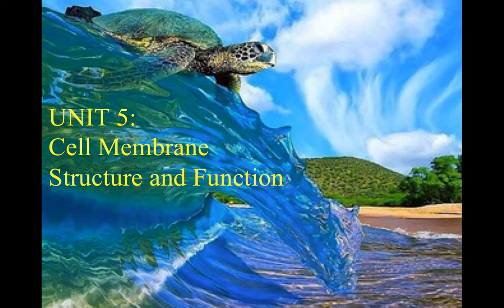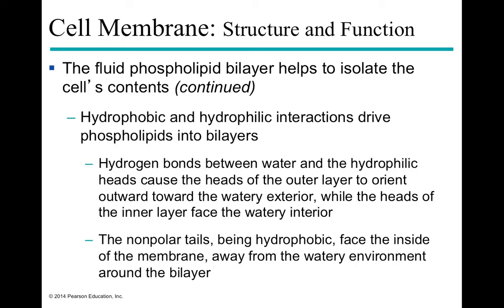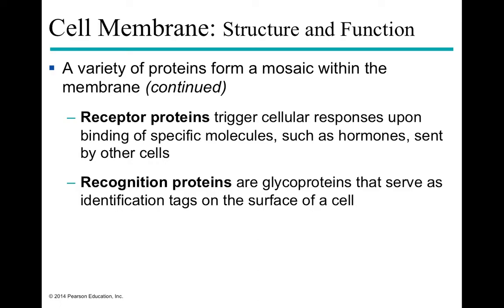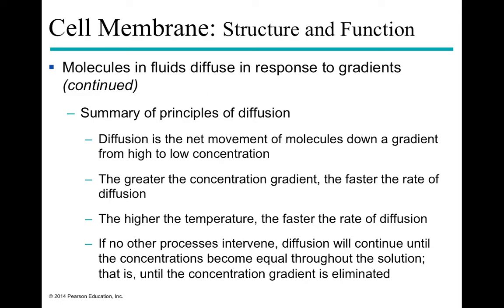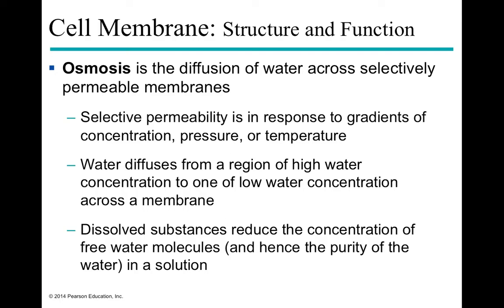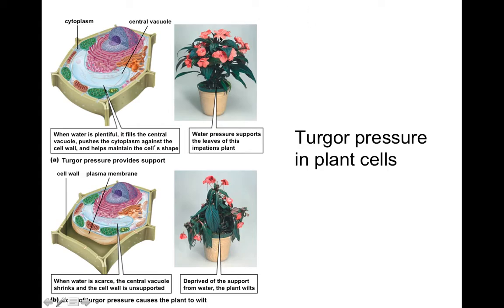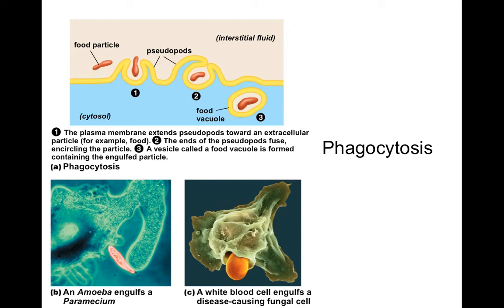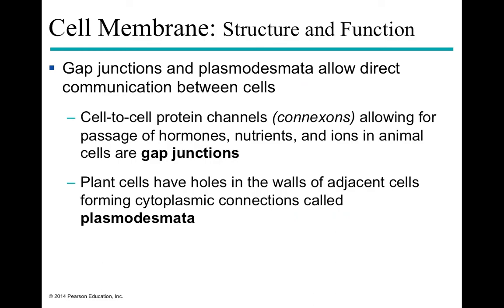BI101 UNIT 5 CELL MEMBRANE STRUCTURE AND FUNCTION